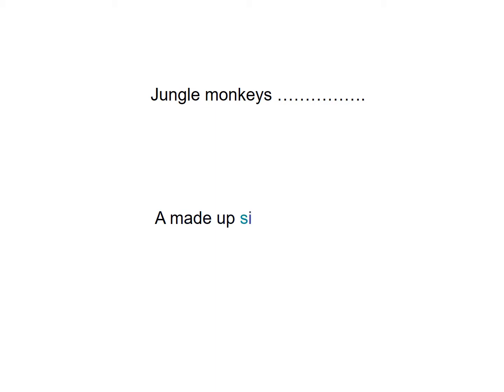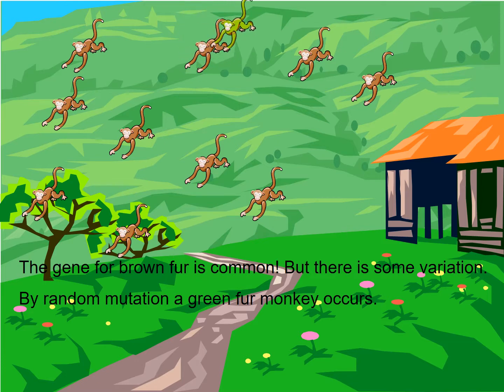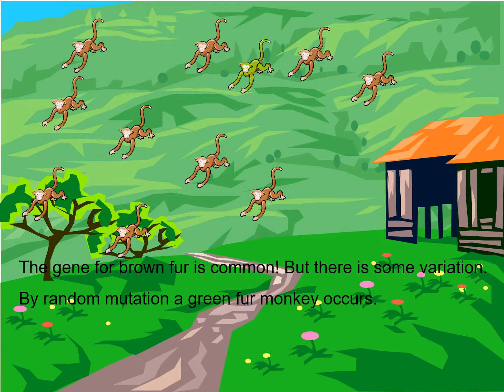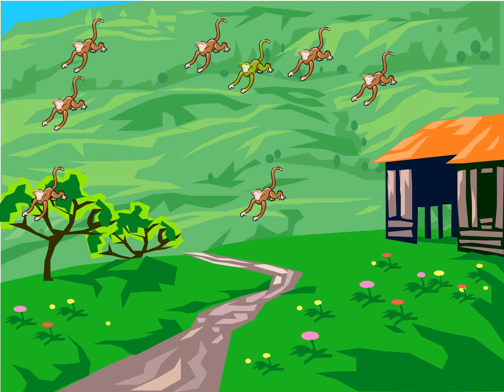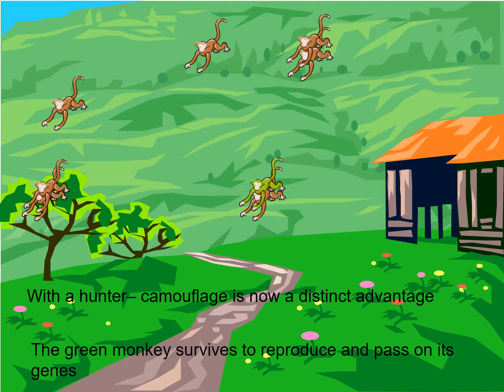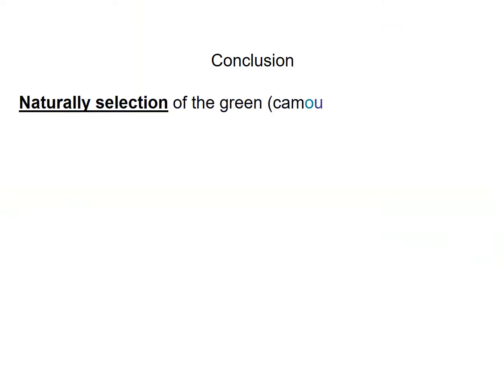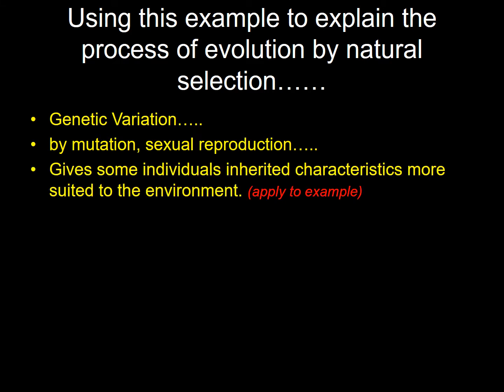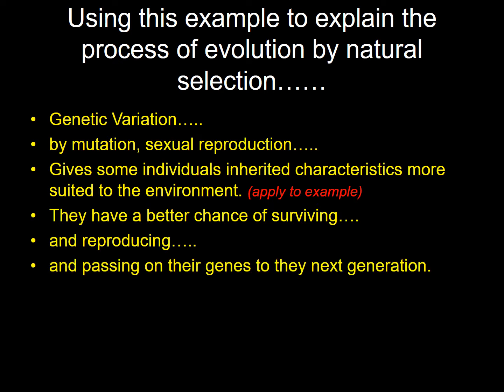evolution WJEC 7 3